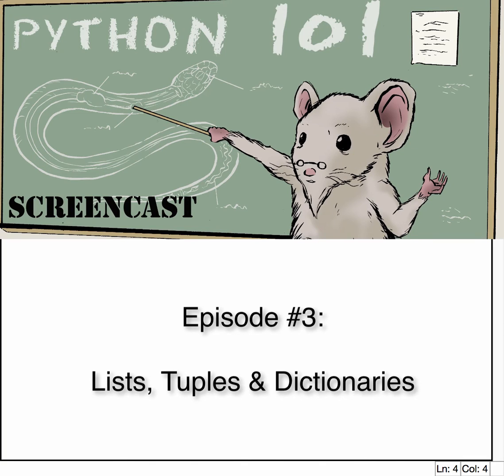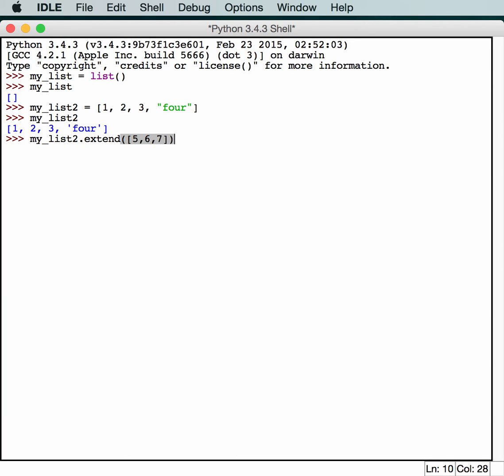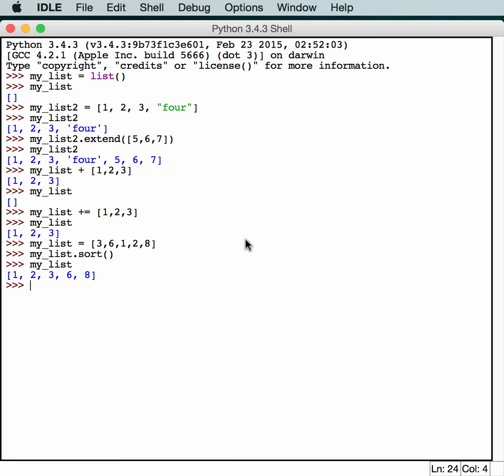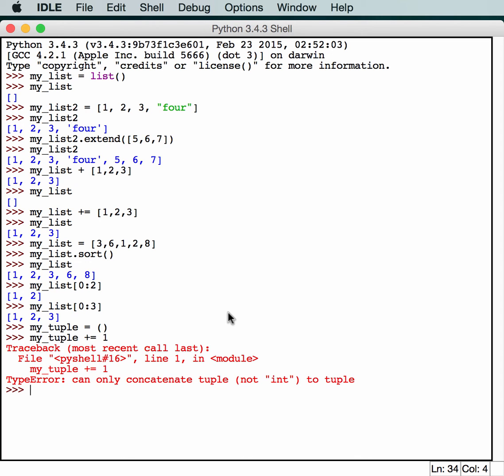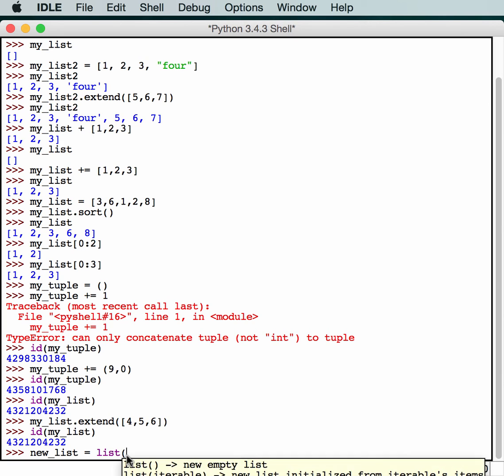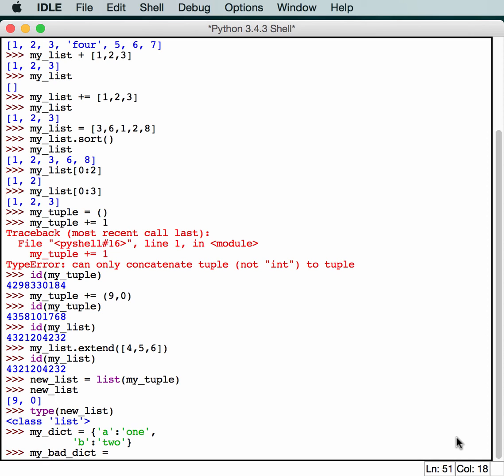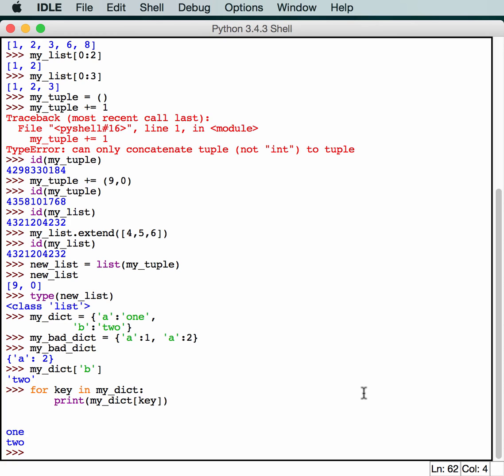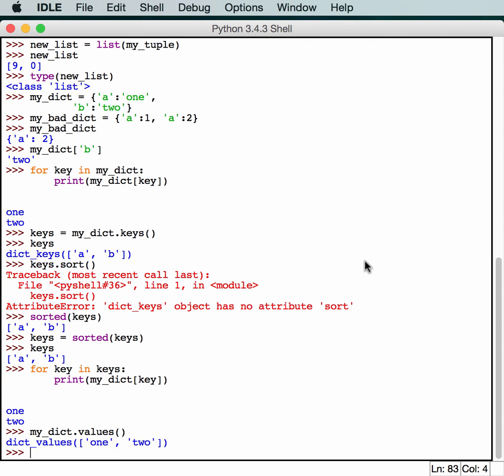Python 101 - Episode #3 - Lists, Tuples and Dictionaries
Learn about some of Python 3's most basic types: lists, tuples and dictionaries.